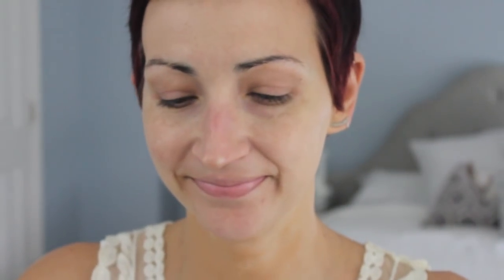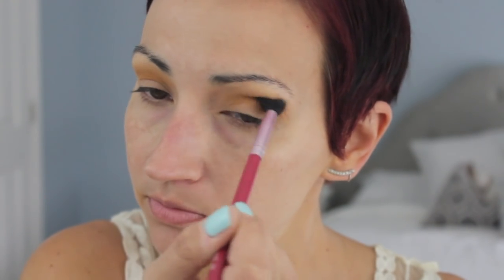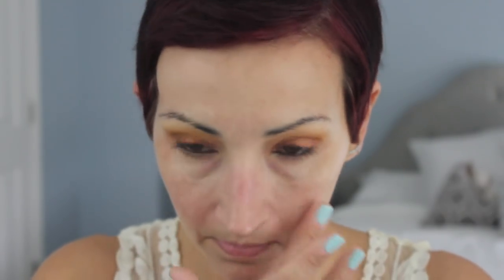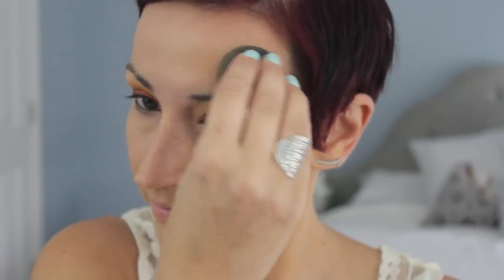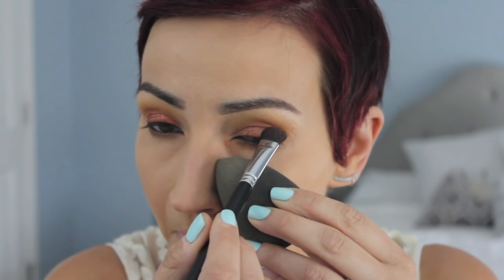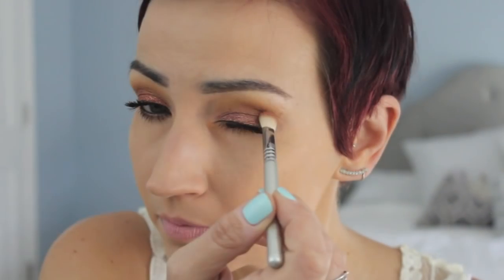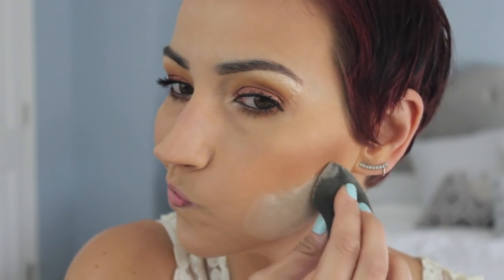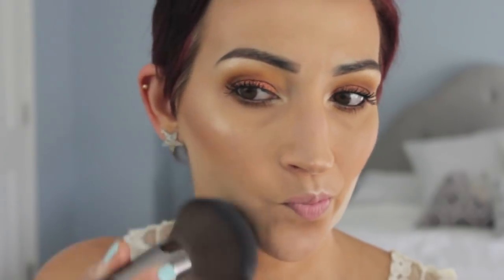Warm Copper Eyes & Berry Lips-Laura Lee X Violet Voss Palette!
So I had this look on the other day on snap and got a bunch of requests to recreate it! I did change the lip up just for fun! Since I do nudes all the time I thought a berry one would be something different! Hope you guys like it!!

MY NEW FAVORITE MORPHE BRUSH--G38
MORPHE BRUSHES-

PRODUCTS USED-
Morphe Concealer-Oats
Smashbox 24 Hour Photo Finish Eye Primer
LA Girl Pro Face Powder-04
Looxi Beauty Wheatness
Laura Lee Palette-
  Yoshi
  Bitty
  Wiskers
  Lou
  Bubs
  Sugah
Colourpop Liner-Swerve
Soap & Glory One Heck of a Blot-Caramel
Smashbox Color Correcting Stick-Dark
Maybelline Fit Me Concealer-#20
It Cosmetics Bye Bye Pores-Pressed
Urban Decay Bronzer-Bronzed
Too Faced Sweethearts Bronzer-Sweet Tea
Wet n Wild Blush-Rose Champagne
Laura Mercier Translucent Powder
Violet Voss Highlighting Palette
Nars El Agua Lipliner
Anastasia Liquid Lipsticks-Craft & Unicorn
Jouer Lip Topper-Skinny Dip
Skindinavia The Makeup Setting Spray

YWP33-3 Lip Cremes for $33
YWP44-4 Hydra Mattes for $44

SHIRT-Boscovs (a few years ago)
NAILS-Wet n Wild Kiss My Mints
WATCH-Michael Kors